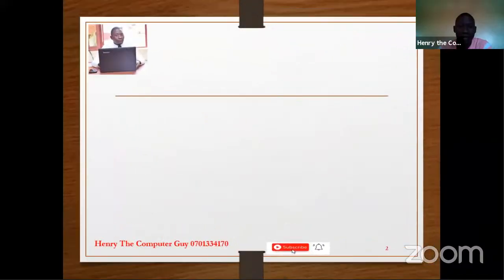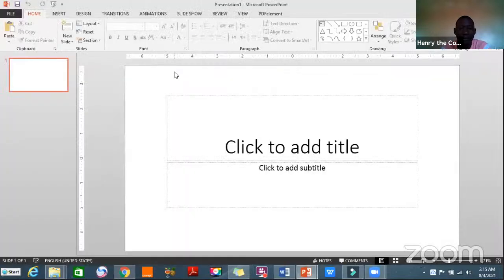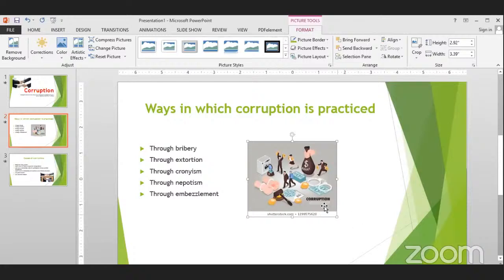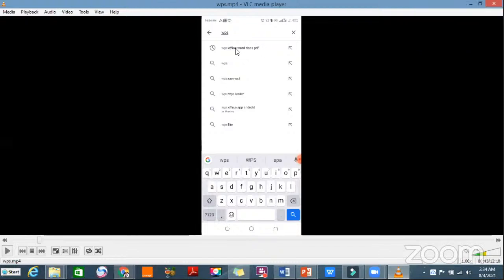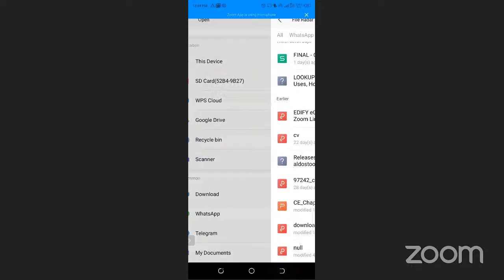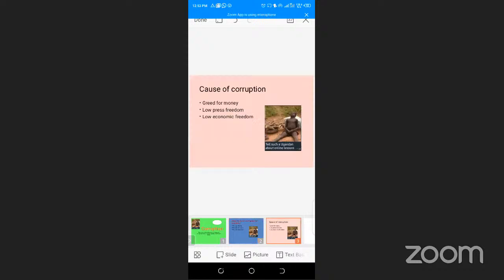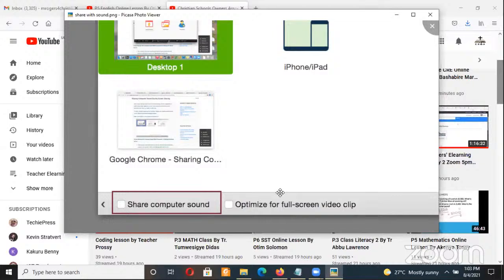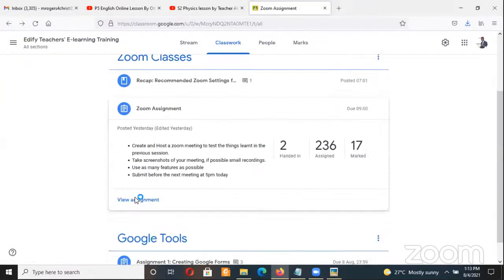Day 3 Edify Teachers' Elearning Training on Instructional Materials: Presentations 12pm session